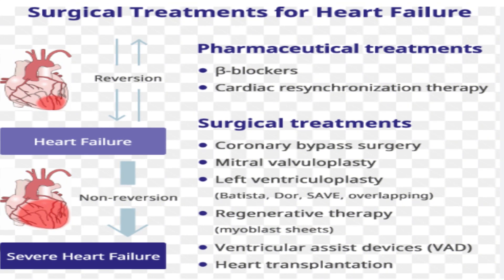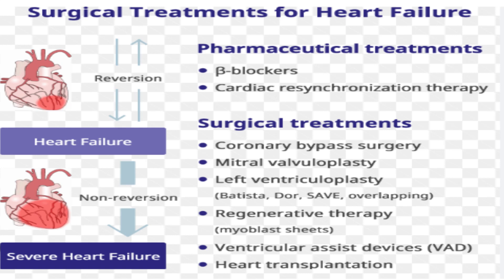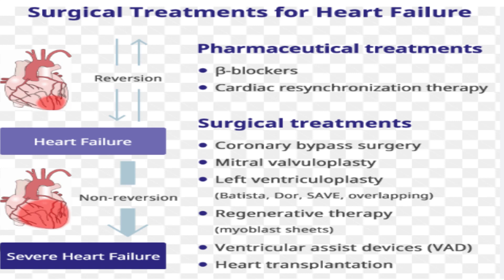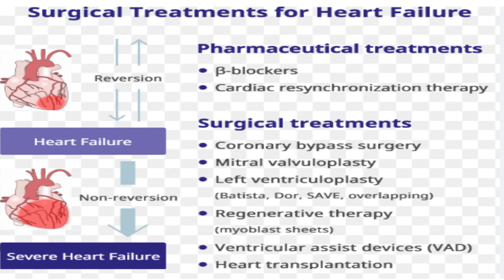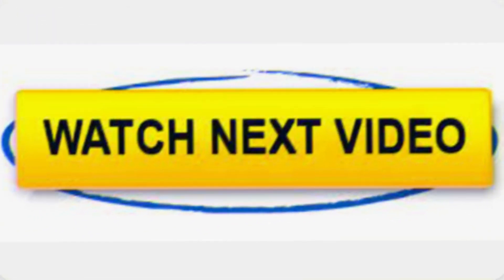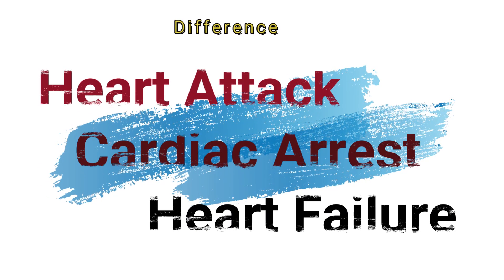Treatment of Heart failure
This video explains about the treatment of Heart Failure.